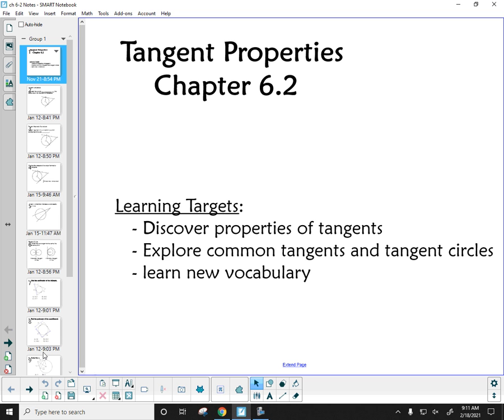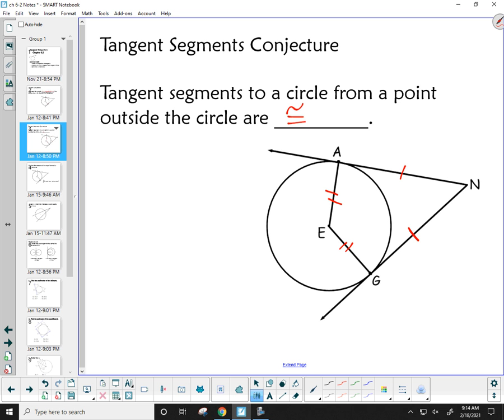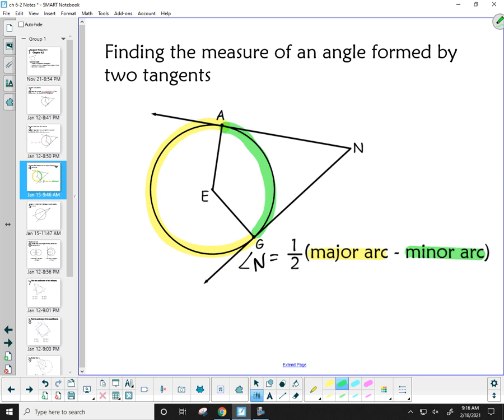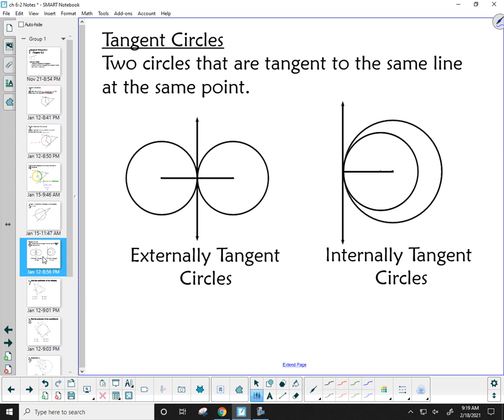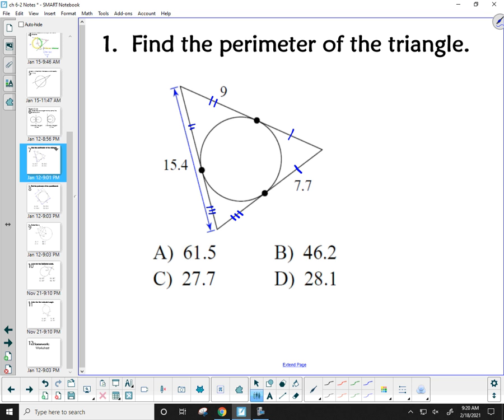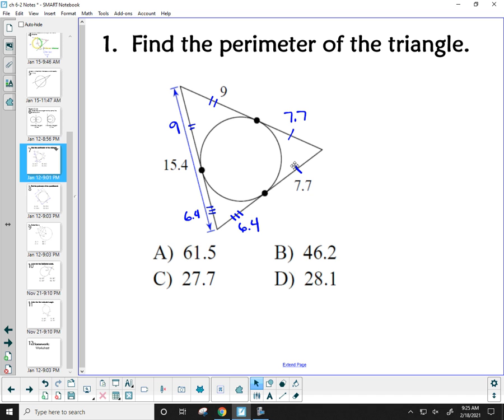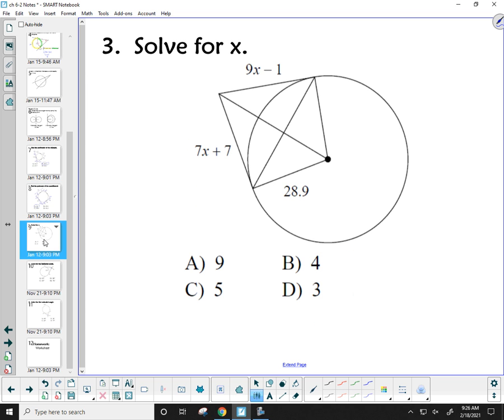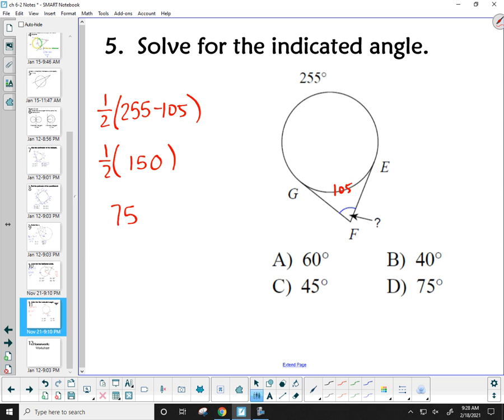2/18 - Honors Geometry Notes